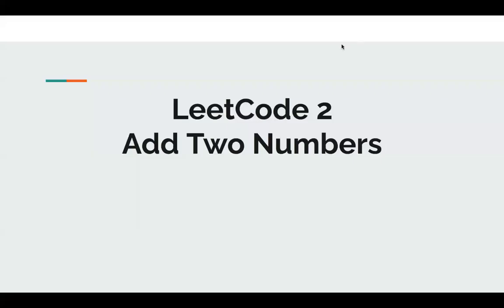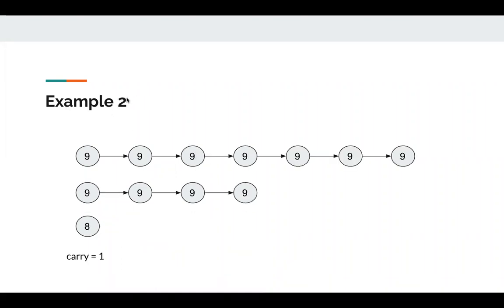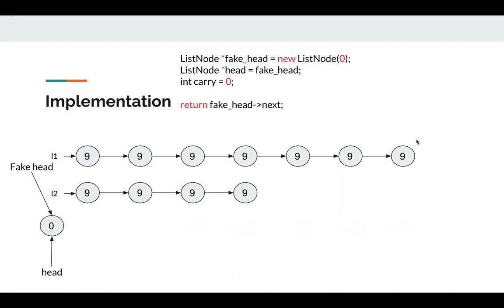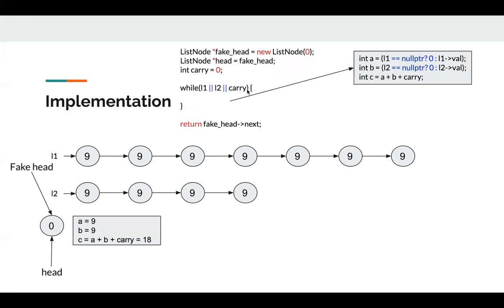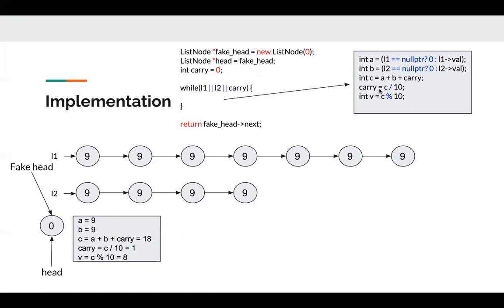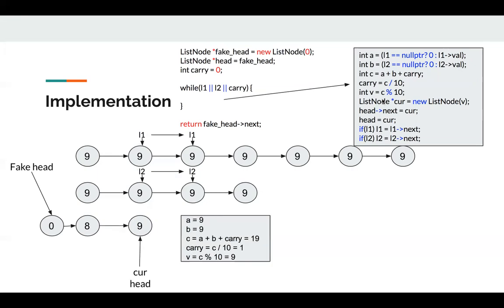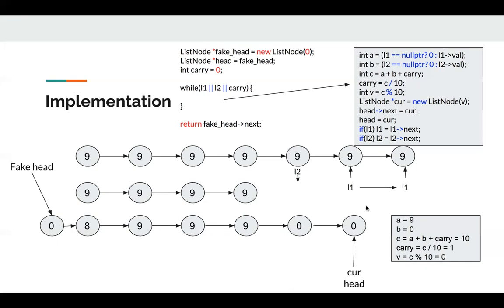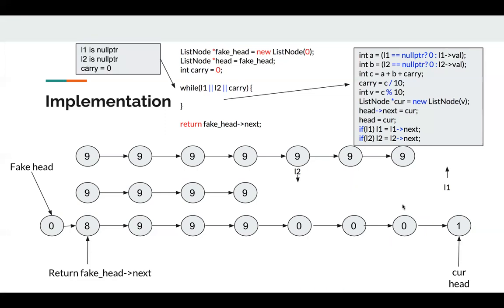LeetCode 2. Add Two Numbers